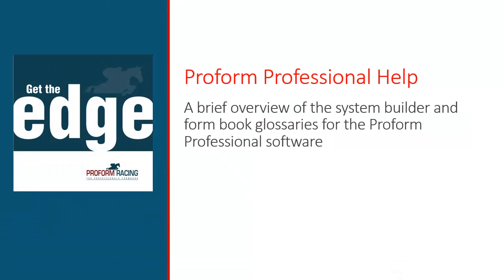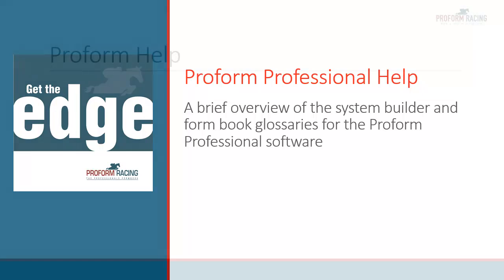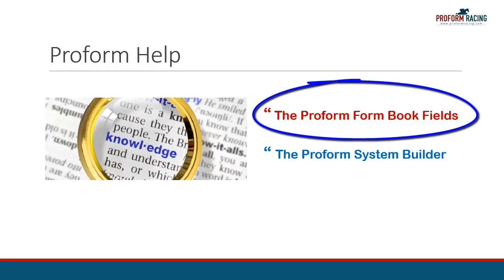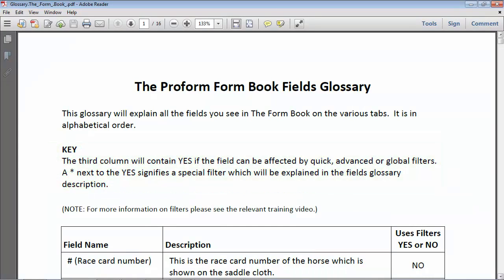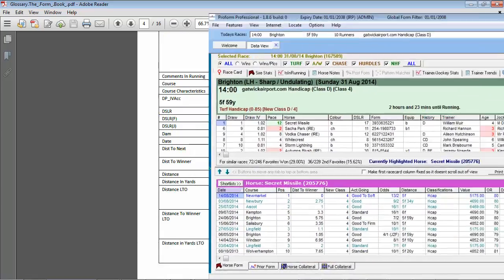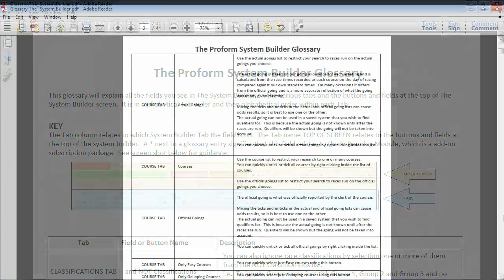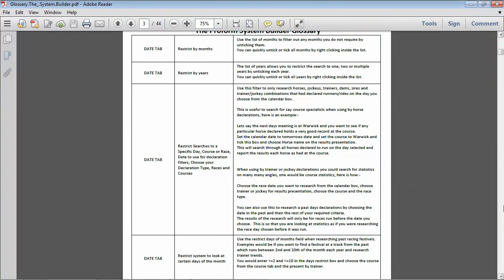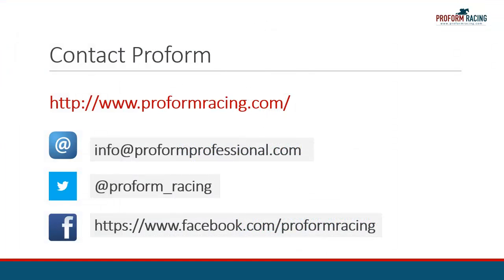The System builder and Form Book glossaries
An overview of the Proform Software glossaries